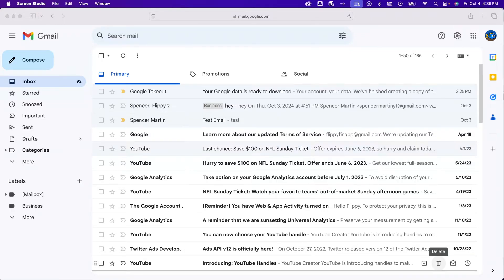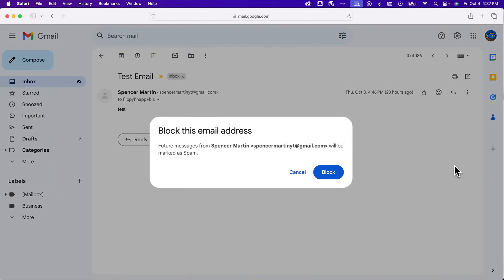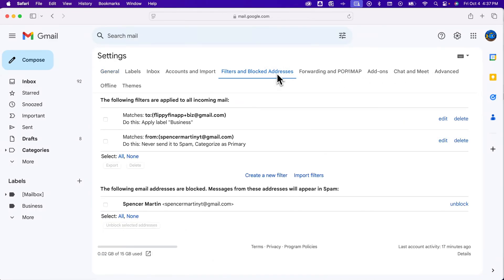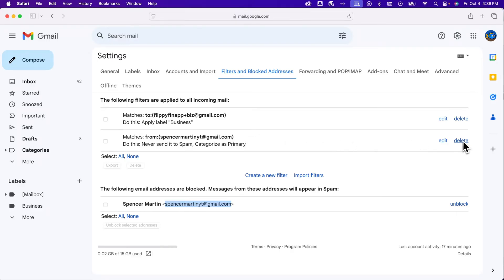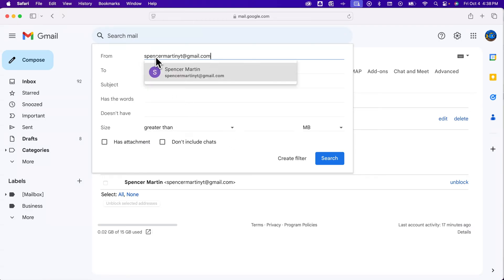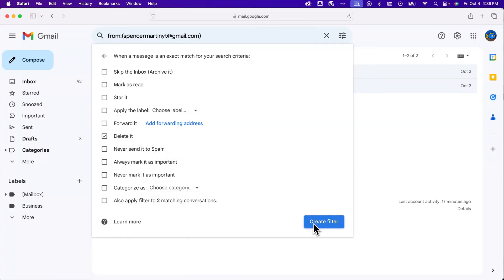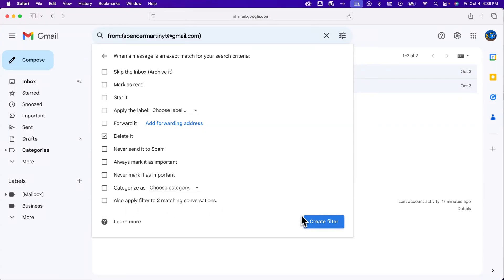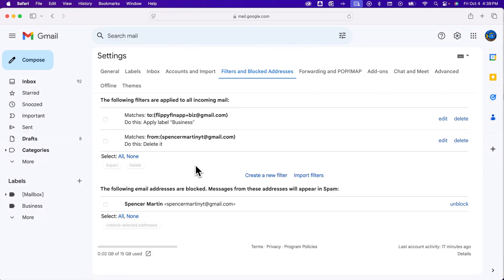How to Block Someone on Gmail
In this Gmail tutorial, learn how to block someone on Gmail. You can auto-send to spam or automatically delete email from blocked senders in Gmail.